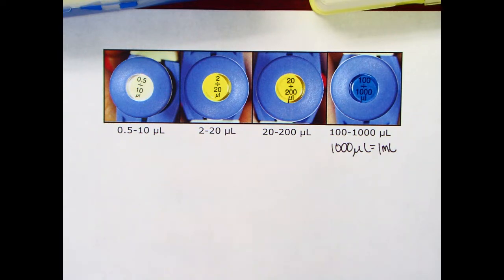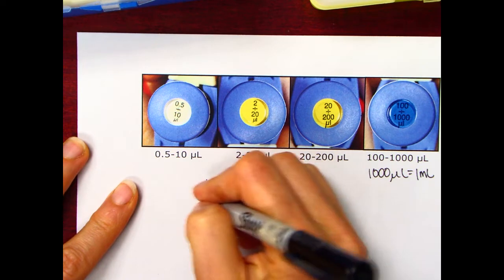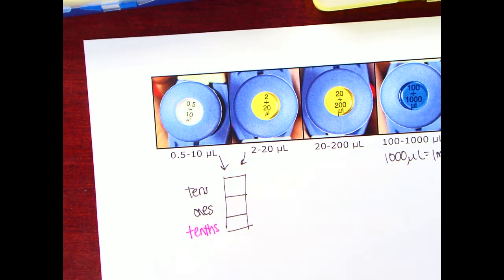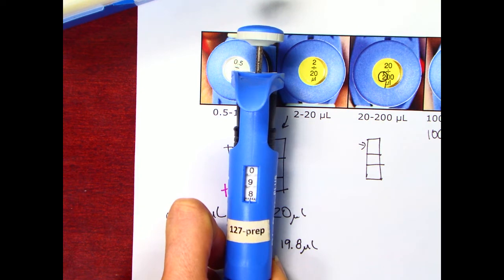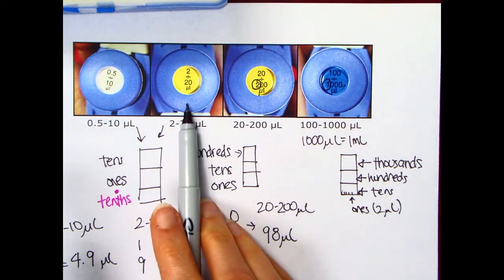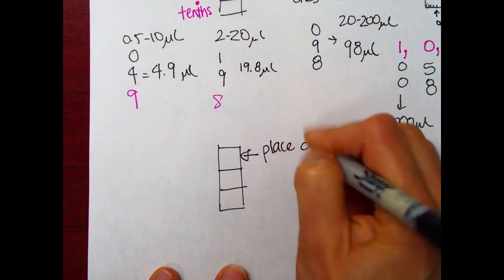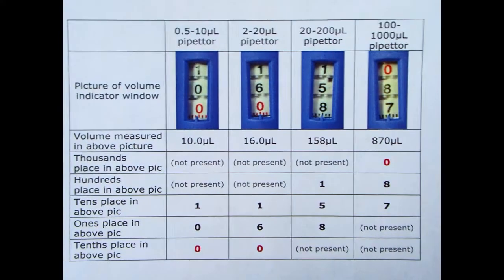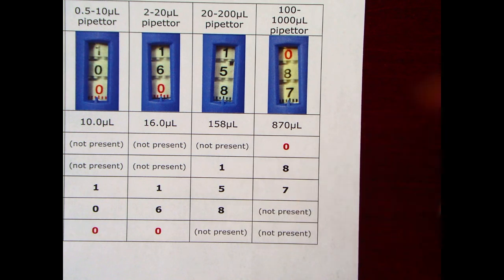Pipettors VolumeWindow Combined